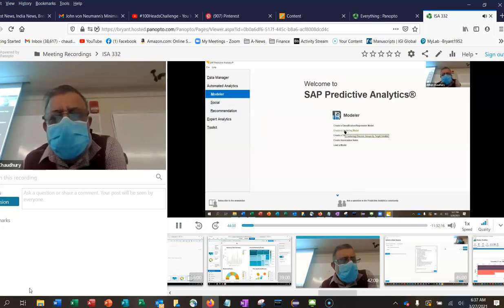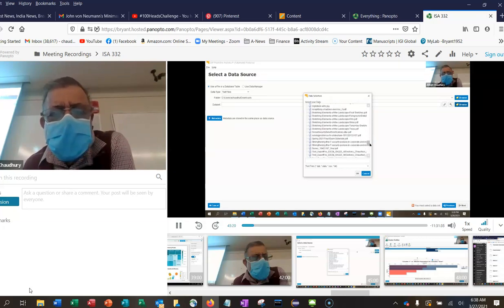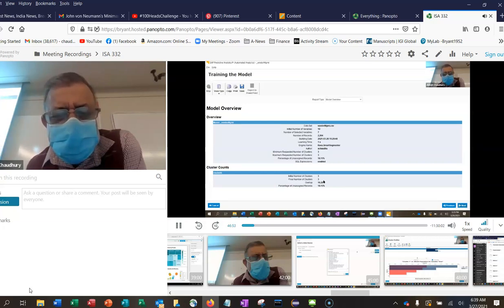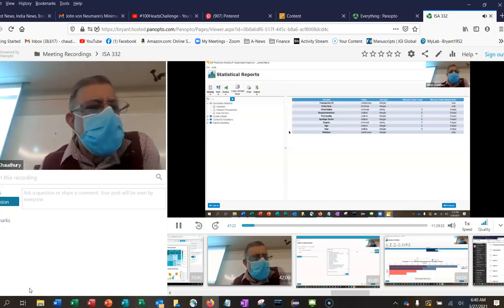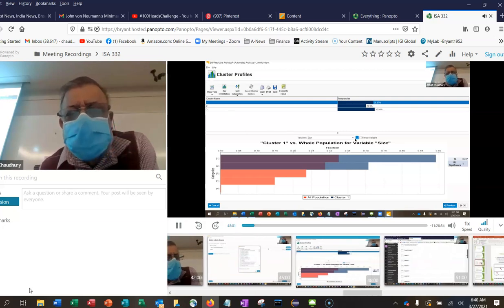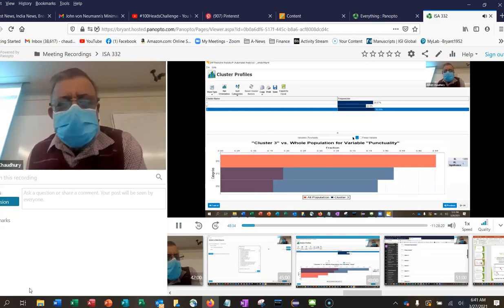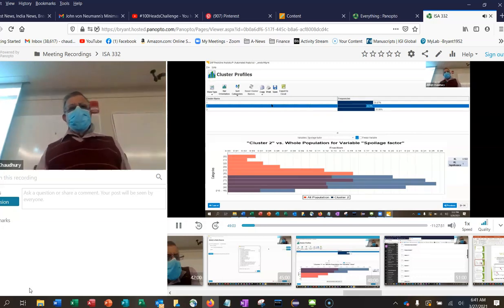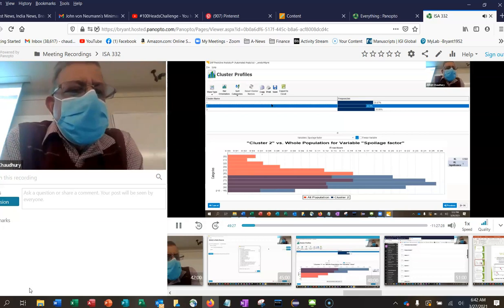Clustering in SAP Modeler